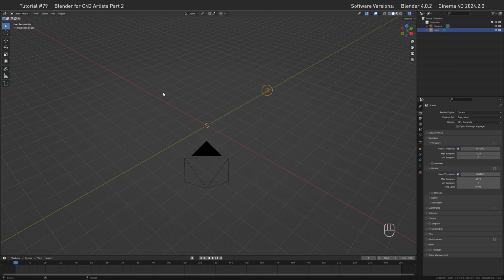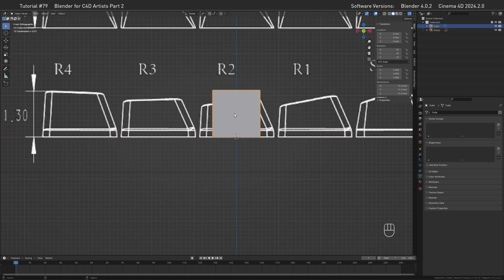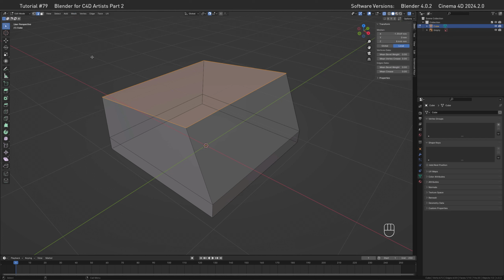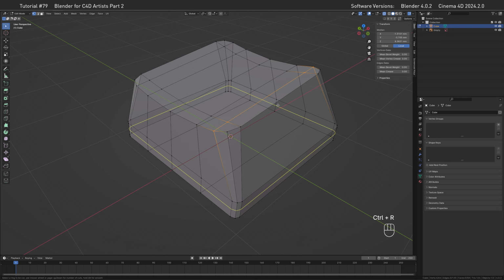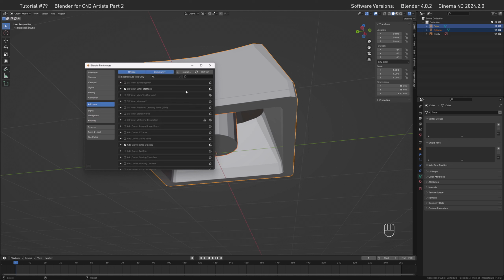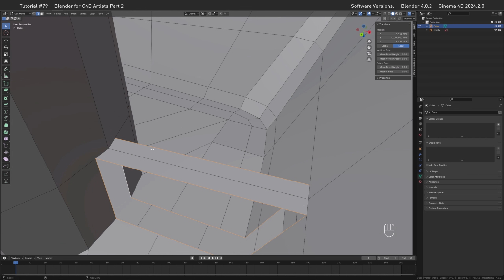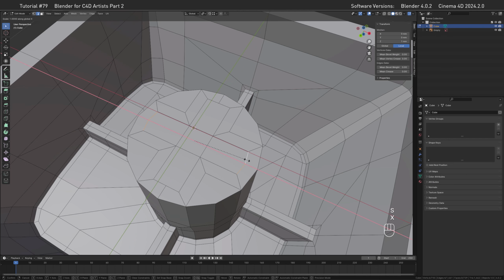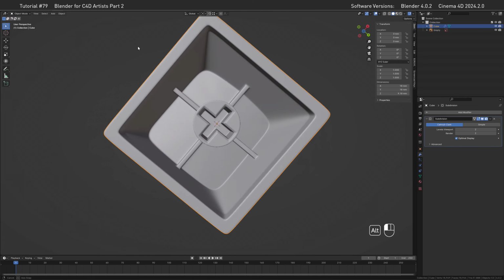Silverwing Long Tip: Blender for C4D Users PT2 Modeling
MESSAGE:
Here it is, the 2nd Blender video. I decided to move along a usual pipeline, so the first thing I am going to tackle in there is modeling. If course, as almost always, I underestimated the runtime of the video ha ha.

I hope you enjoy the Subdivision Surface modeling session with my, modeling a Keycap and have fun dabbling into Blender!

Download the Shortcut file from my Google Drive. Blender small scene preset scene file as well as a list of Shortcuts I often use:

The Ultimate Introduction to Octane For Cinema 4d

CHAPTERS:
00:00 Intro
02:25 Recap: Outliner Parenting
03:19 Recap: Loading Scene Without saved UI
03:52 Overview
04:20 Interface
05:13 Modeling: Reference Image
07:40 Modeling: Positioning / Scaling the Cube
09:26 Modeling: Edit Mode / Moving Vertexes
11:13 Modeling: Loop Cut
11:58 Modeling: Edge Slide
12:47 Modeling: Set Dimensions
14:19 Modeling: Making the Keycap Top Concave
15:26 Modeling: Beveling the Edges
18:04 Modeling: Finishing the Keycap Top
19:36 Modeling: Creating the Inside of the Keycap
21:11 Modeling: Bridging and Normals
22:13 Modeling: Adding the Keycap Stem
23:38 Modeling: Bool in the Stem
24:31 Modeling: Cleaning up the Bool
25:39 Modeling: Straight Edges with the Cut tool
27:08 Modeling: Cutting through the Object
27:54 Modeling: Stabilizer Connections Modeling
29:50 Modeling: Cleaning up the Stabilizers
31:45 Time Lapse: Modeling the rest of the Stabilizers
31:50 Modeling: Cleanup and Fixing
32:44 Modeling: Further Clean up of the Stem
33:16 Modeling: Modeling Inside Stem
34:12 Modeling: Dimensions & Bevel Inside Steam
36:12 Modeling: Cleanup Inside Steam
37:36 Modeling: Furter Cleanup
38:13 Modeling: Finishing Touches
39:31 Modeling: Presentation
39:57 Patreon Thanks